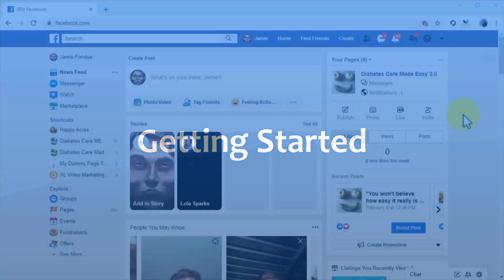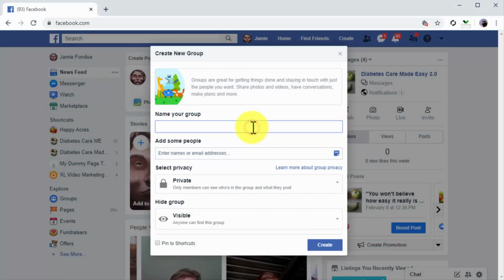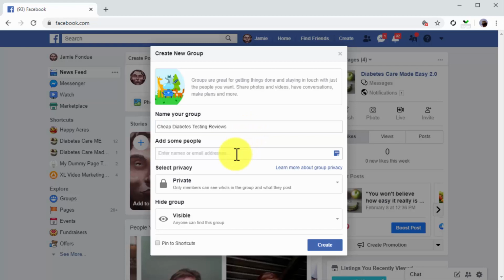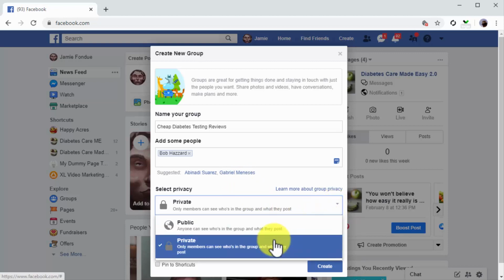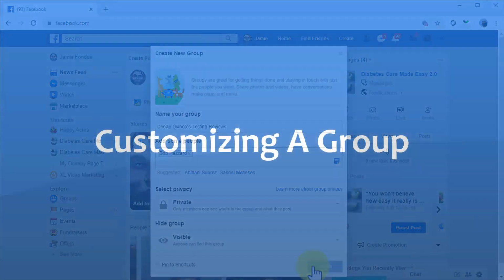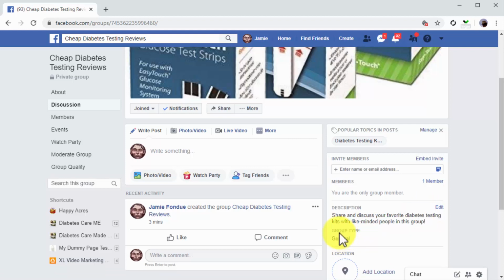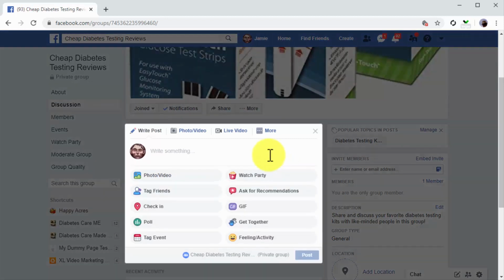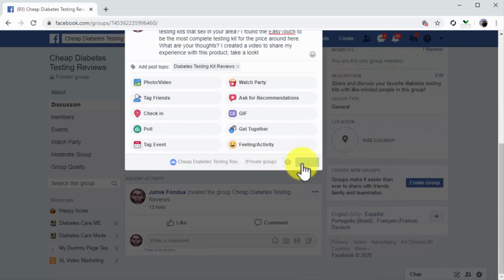Facebook Group Fundamentals Every Marketer Needs to Know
Learn how to create a targeted Facebook group that attracts and engages your ideal audience. In this video, we'll show you step-by-step how to set up a Facebook group that resonates with your niche, including how to choose the right name, add relevant keywords, and customize your group's appearance. You'll also learn how to create engaging content, manage group members, and use Facebook group features to grow your community. Whether you're a business owner, marketer, or individual looking to connect with like-minded people, this video will give you the tips and strategies you need to create a thriving and targeted Facebook group. By the end of this video, you'll have a clear understanding of how to create a Facebook group that helps you achieve your goals and builds a loyal community around your brand.